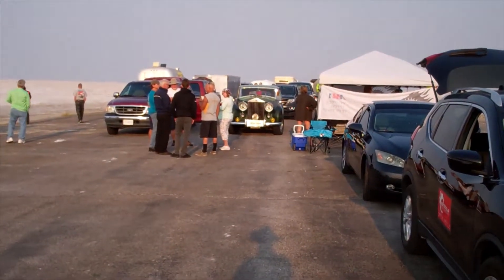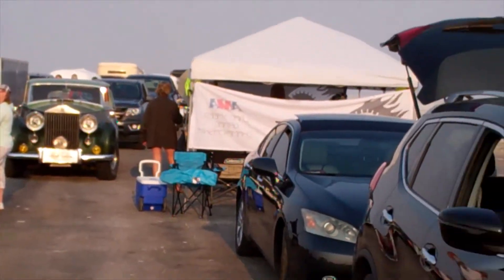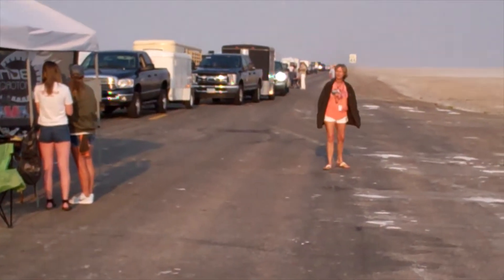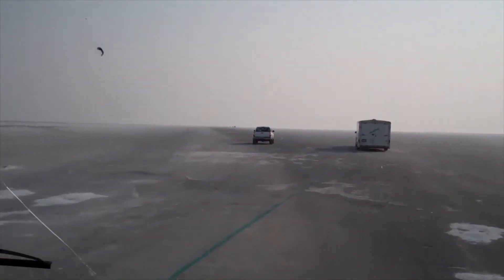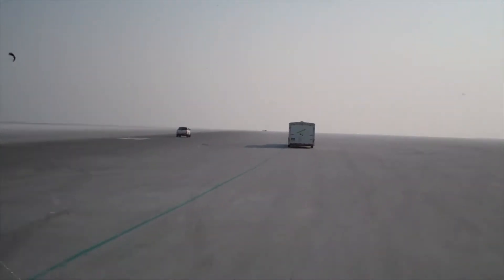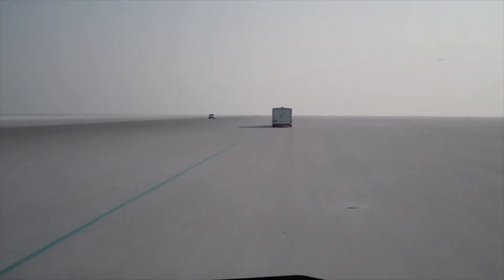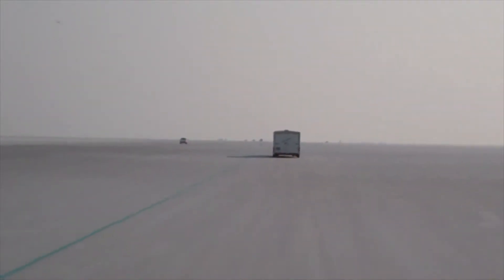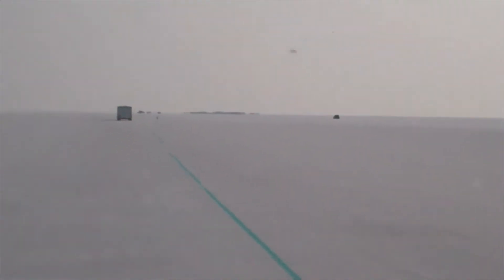Bonneville 2018 Day 2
Sorry for the long delays, but my camera ate all the video I took at Bonneville in 2018!    On a refrag of the drive a couple of the videos in the 5 days of video re appeared. So here we go, enjoy! …This is day 2 in 2018